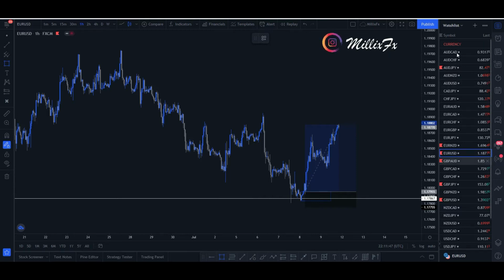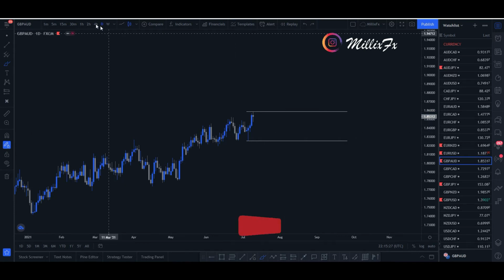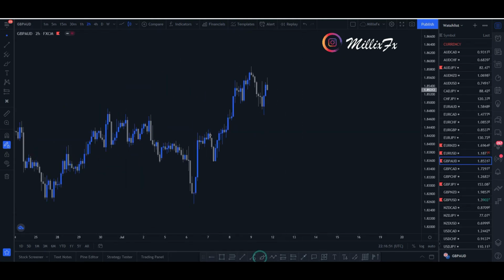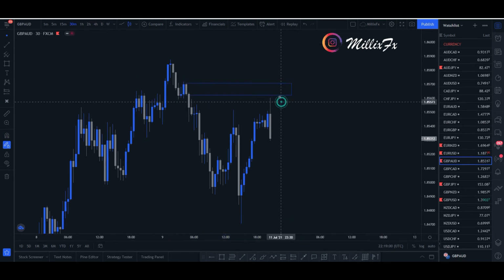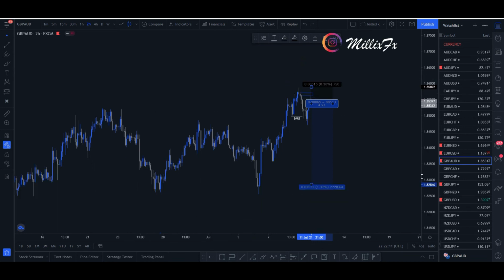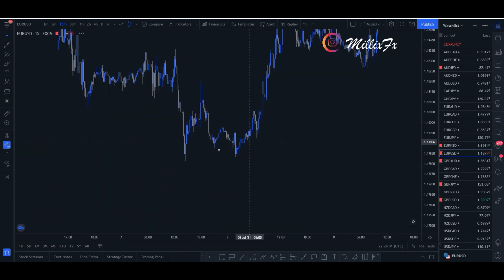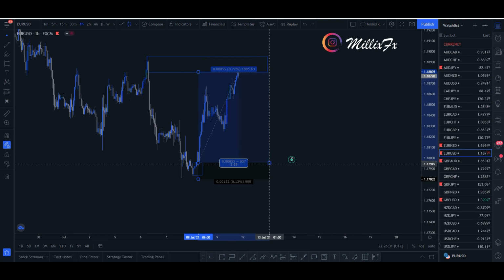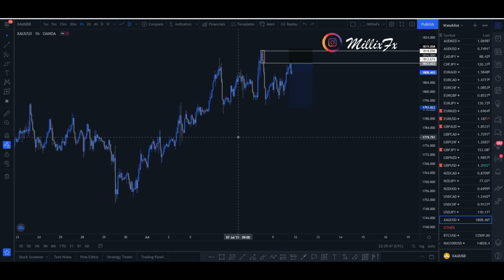GBPAUD Analyses and EU break down | Forex Trading